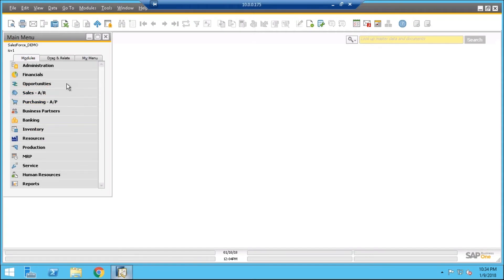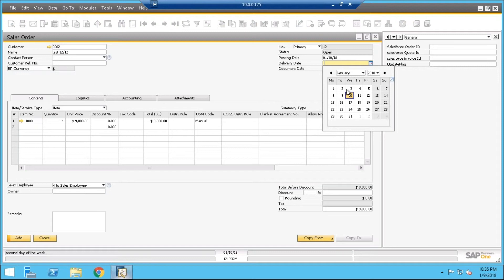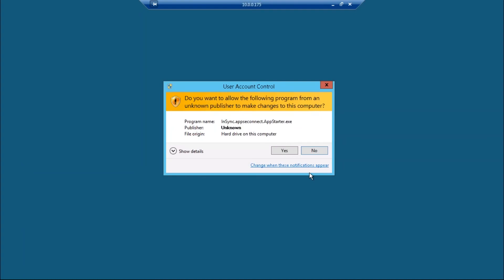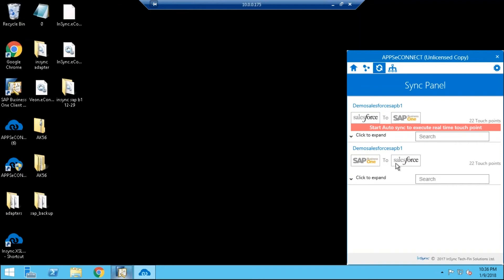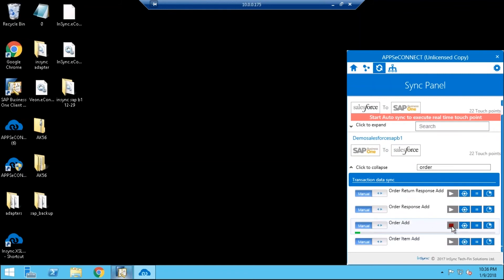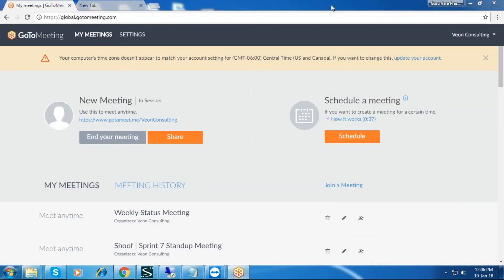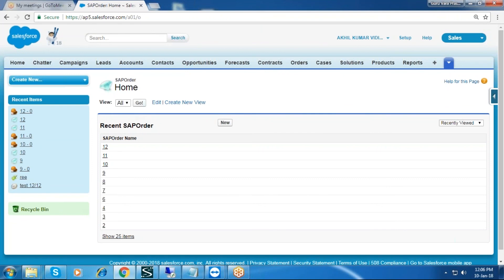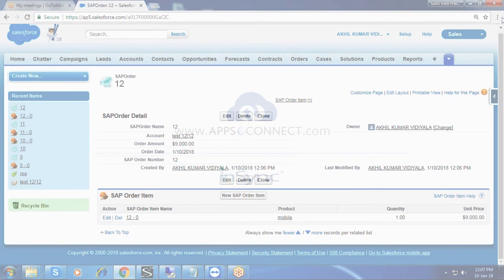How to Sync Order from SAP Business One to Salesforce | APPSeCONNECT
In this video, we are going to go through the steps involved in the flow of Sales Order data from SAPB1 to#Salesforce. We will see how an Order is created in SAP B1 and synced to Salesforce.

It’s very important to maintain same data at both ends. If there are huge number of orders, it becomes more difficult to enter details manually without any fault and consumes lot of time.